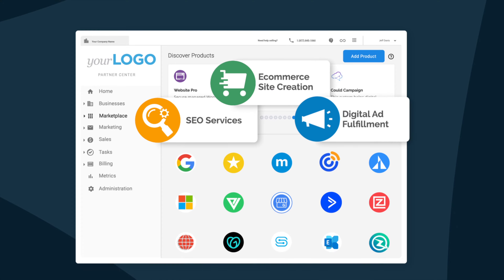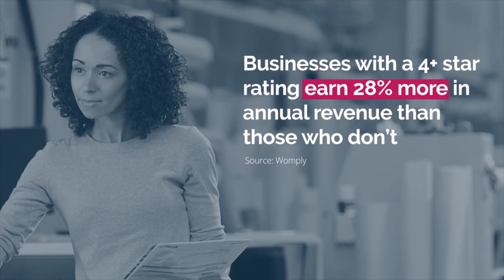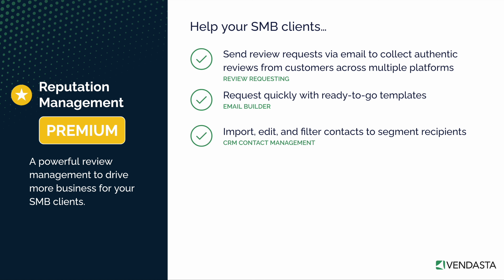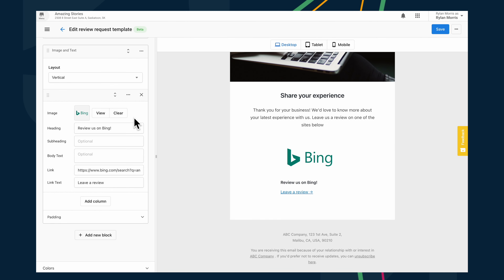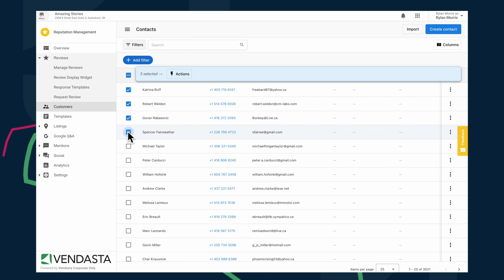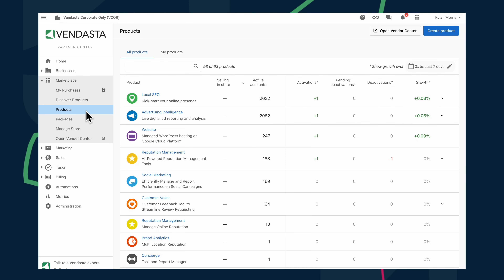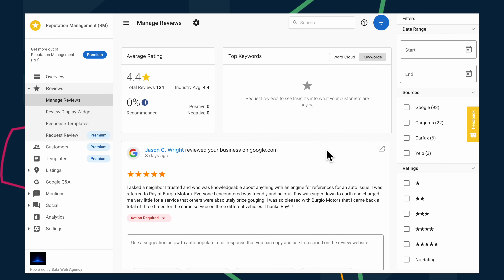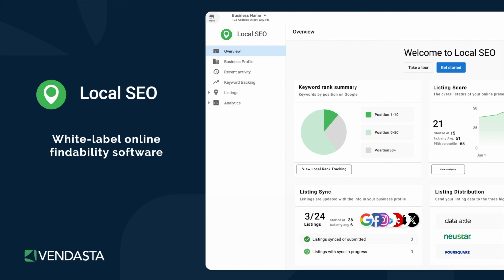Power a Winning Reputation with Reputation Management Premium | Weekly update | August 31, 2023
In this week’s edition, Maclean Nelson shares how Reputation Management Premium empowers you to generate more positive reviews for your clients, prove performance with better search rankings, and help them build up trust with consumers.

You can now:
👉 Send review requests via email.
👉 Use email templates customized by AI content generation.
👉 Build segmented recipient lists.
👉 Track email stats by recipient.

Support article on how to set retail pricing for Reputation Management Premium

You can also:
👉 See the full revision history of edited reviews from Google and Facebook
👉 Manage reviews from new source CarGurus